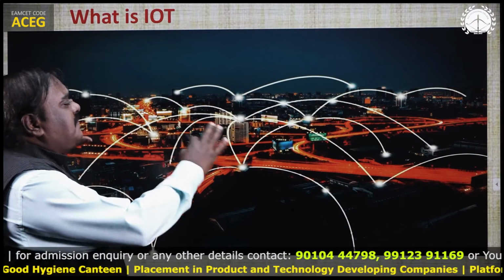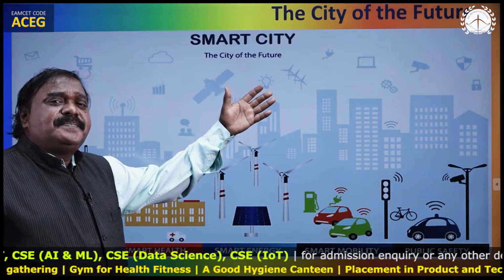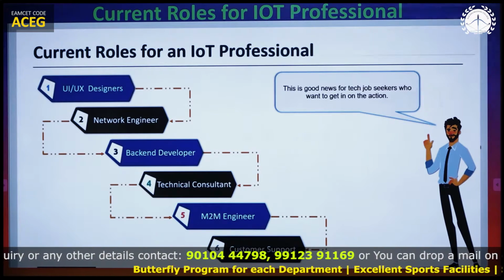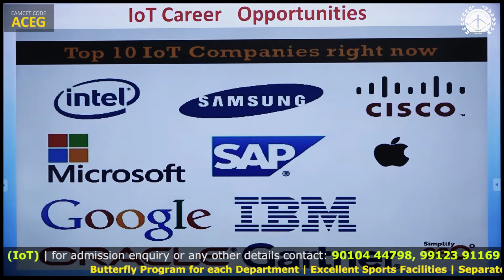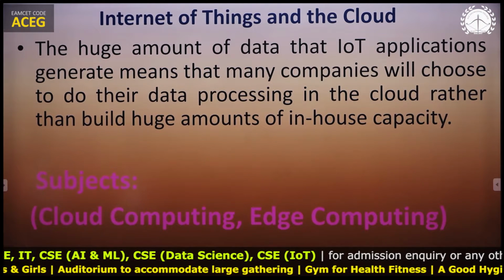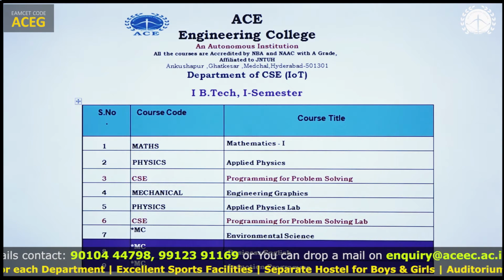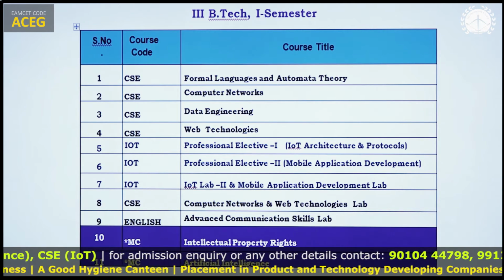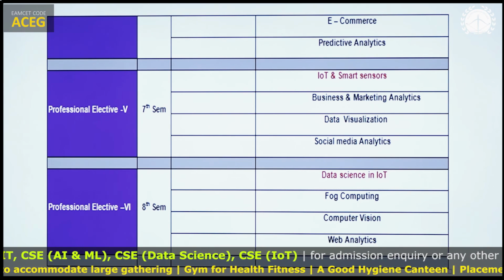All about B.Tech (CSE-IoT) ACE Engineering College - An Autonomous Institution: Hyderabad Telangana.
EAMCET ACEEngineeringCollege Autonomous IoT CSE_IoTInternet of Things (IoT) is one such specialization vertical offered along with the Computer Science and Engineering program. It is estimated that by 2025 there will be more than 21 billion IOT devices in the world, hence it is a virtue to educate our students to be specialized in this area.Department of Computer Science Engineering (IoT) ACE Engineering College - An Autonomous Institution, Hyderabad Telangana. EAMCET CODE: ACEG | UGC Autonomous | NBA Accredited Courses | NAAC ‘A’ Grade with 3.2 Score | B.Tech Courses Offered: ECE, EEE, Civil, ME, CSE, IT, CSE (AI & ML), CSE (Data Science), CSE (IoT) | for admission enquiry or any other details contact: , 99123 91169 or You can drop a mail on Program for each Department | Excellent Sports Facilities | Separate Hostel for Boys & Girls | Auditorium to accommodate large gathering | Gym for Health Fitness | A Good Hygiene Canteen | Placement in Product and Technology Developing Companies | Platform for GATE/ESE PreparationMore Details